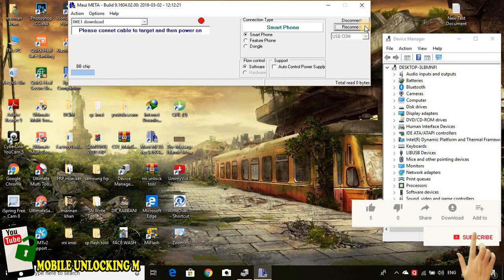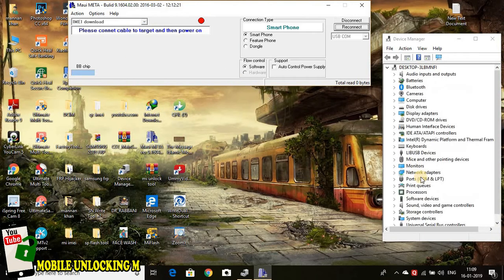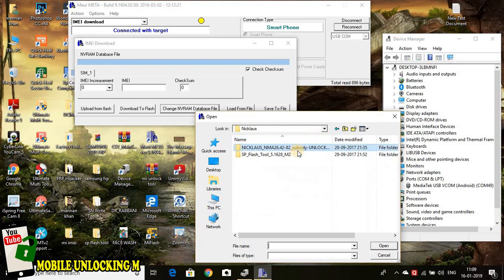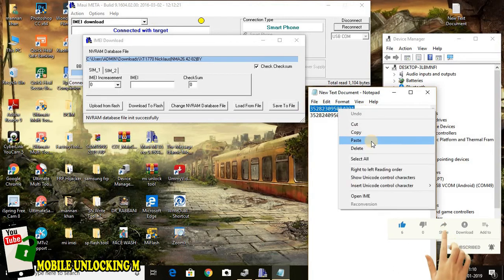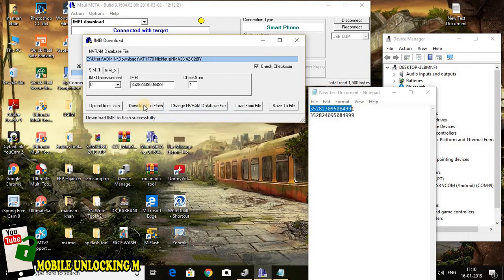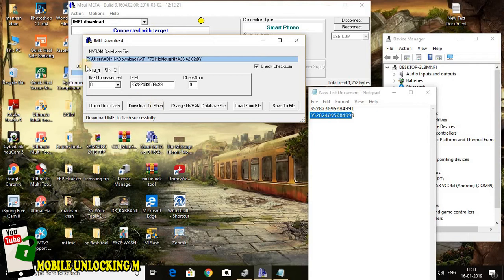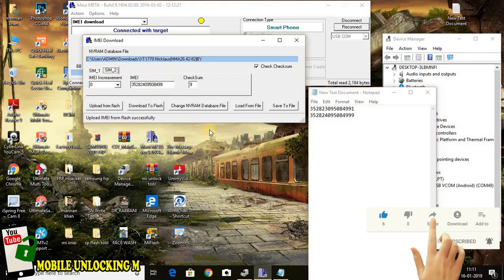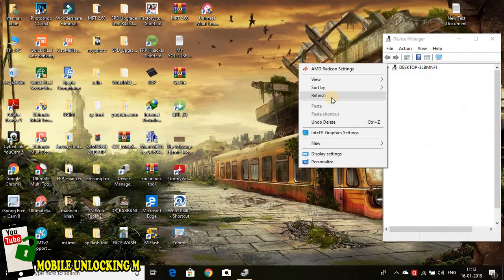MOTO E4 PLUS XT1770 IMEI REPAIR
password-XT1770/GD Mekail92 @GSM Developers

any mobile flashing & unlocking